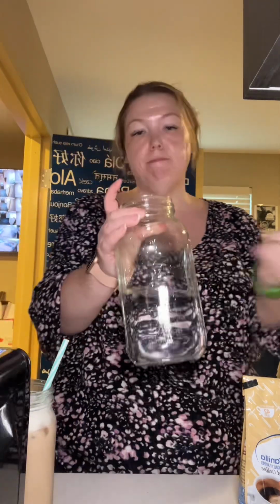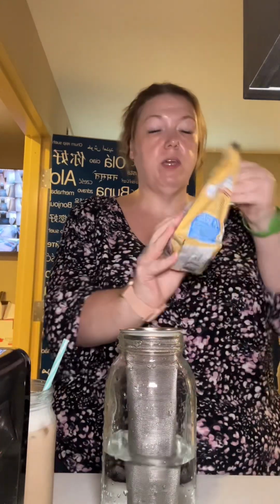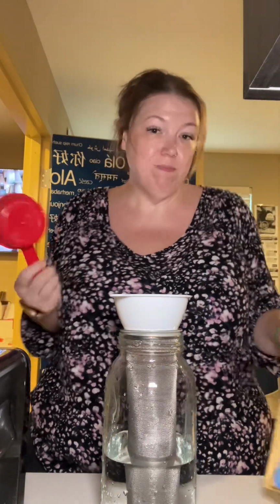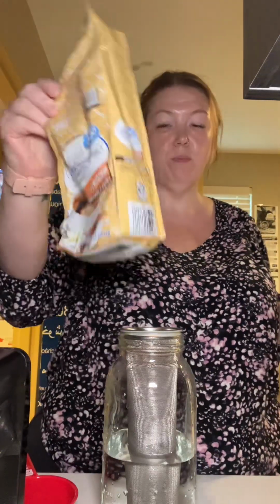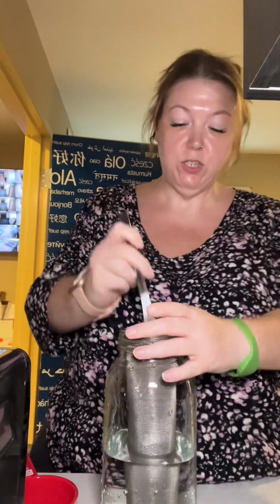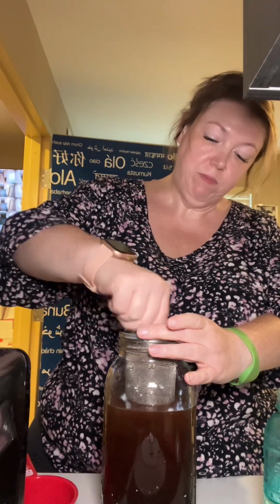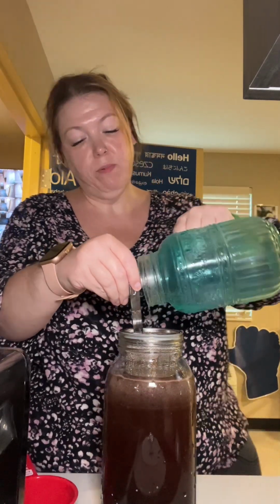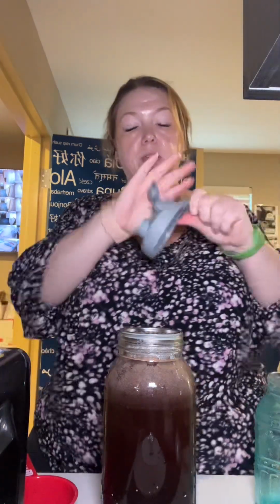How to make your own cold brew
Making your own cold brew is so simple and so much cheaper!